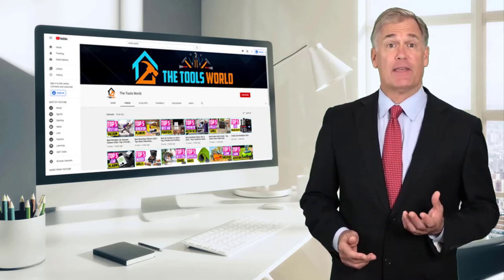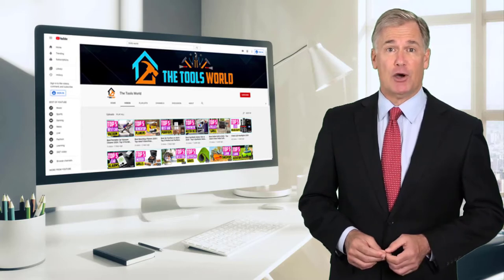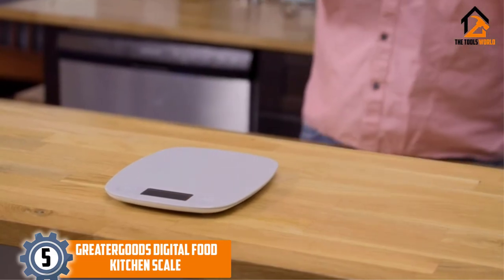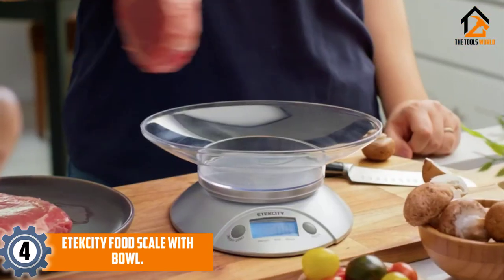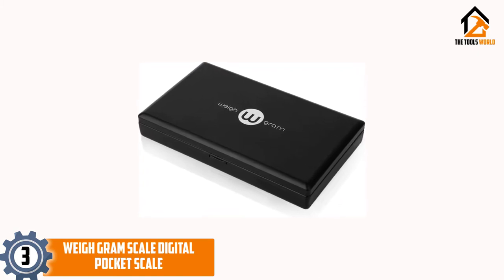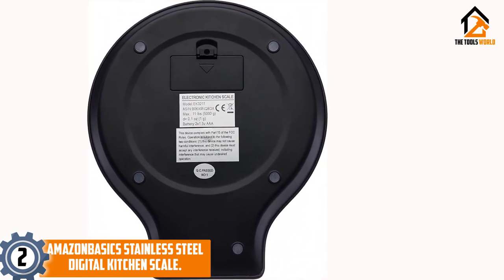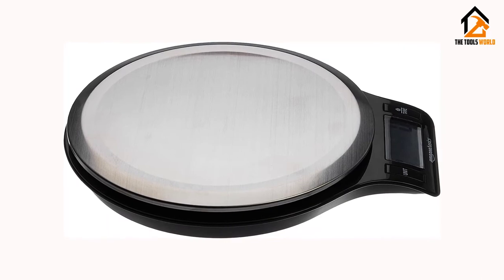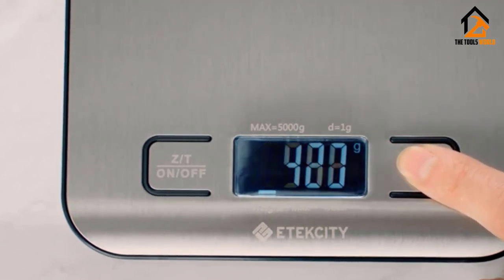Best Digital Kitchen Scales | Top 5 Best Kitchen Scales Review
▶️ In This video, We recommended the top 5 Best Digital Kitchen Scales

▶️ 5. GreaterGoods Digital Food Kitchen Scale.

▶️ 4. Etekcity Food Scale with Bowl.

▶️ 3. Weigh Gram Scale Digital Pocket Scale.

▶️ 2. AmazonBasics Stainless Steel Digital Kitchen Scale.

▶️ 1. Etekcity Food Scale.

Are you Searching for the Best Digital Kitchen Scales? So now you are in the right place to get the valuable info on Digital Kitchen Scales.

In this video, we shortlisted the top 5 Best Digital Kitchen Scales on the market in 2020. We made this list based on our personal opinion. After performing our research based on their price, quality, durability, brand reputation, and other related issues we ranked them with no particular request or influence.

We have tested each Digital Kitchen Scales and tried to include in-depth information of  Digital Kitchen Scales in our Video which will be enough to fulfil all of your needs. We recommended The Top 5  Digital Kitchen Scales  In this video. All of them are maintaining quality. If you want to buy Digital Kitchen Scales, we think this list will be very helpful to you.

We hope you like the Digital Kitchen Scales we selected for this year. If you have any questions related to the Digital Kitchen Scales which are listed here, please leave a comment down below and we will get back to you as soon as possible.